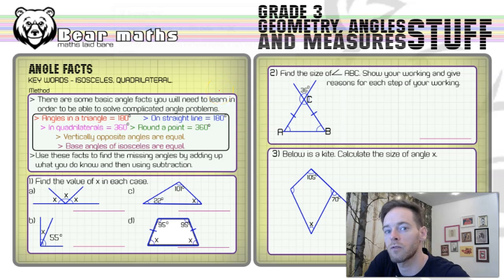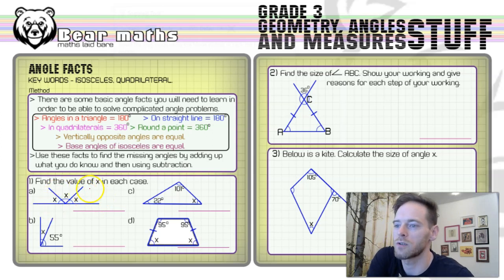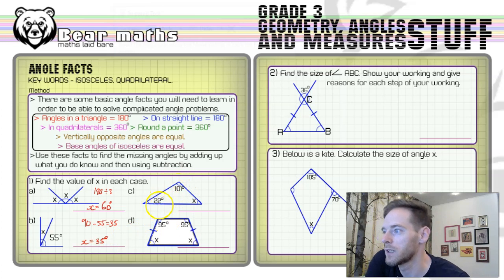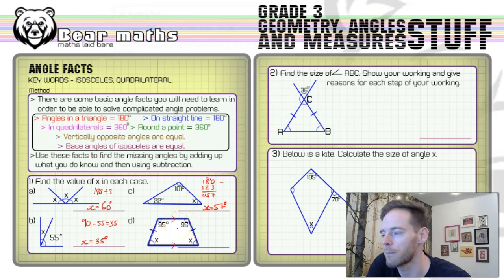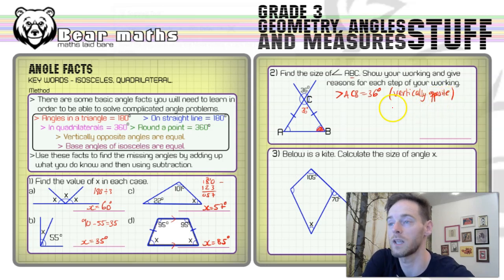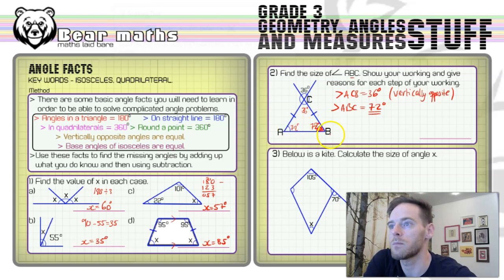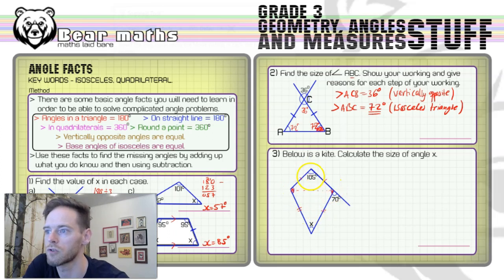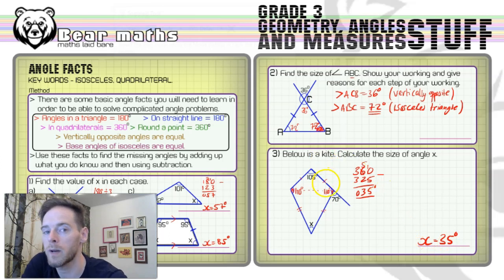149 - Angle Facts - Grade 3